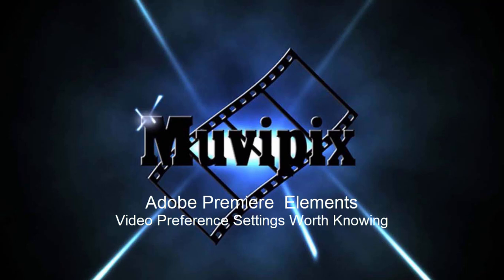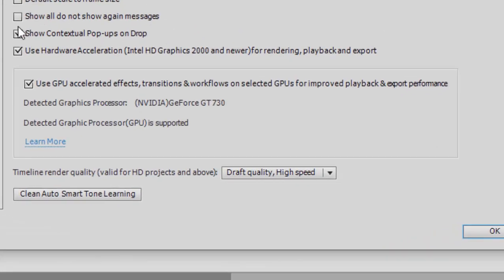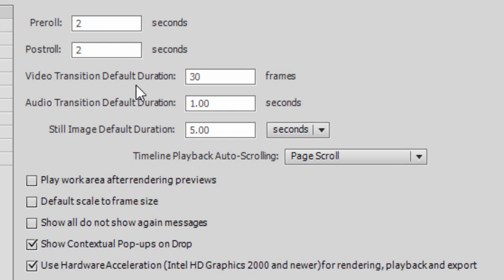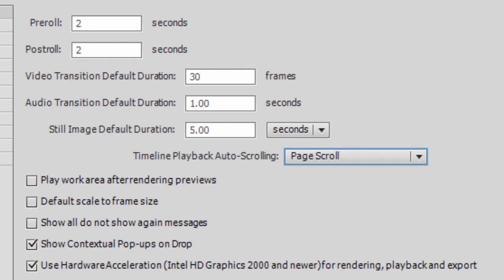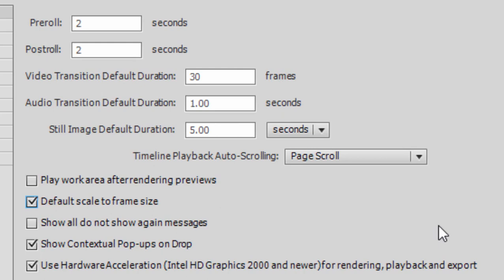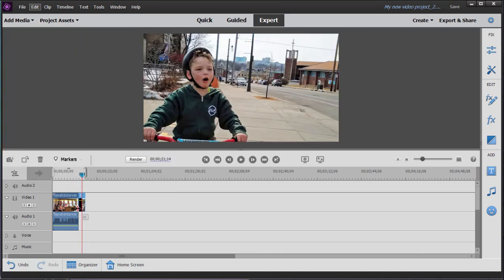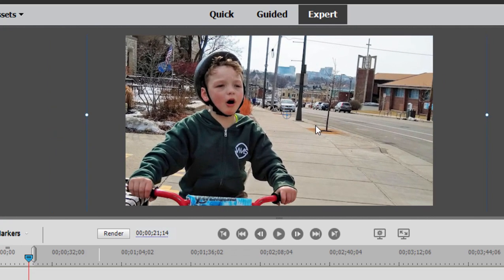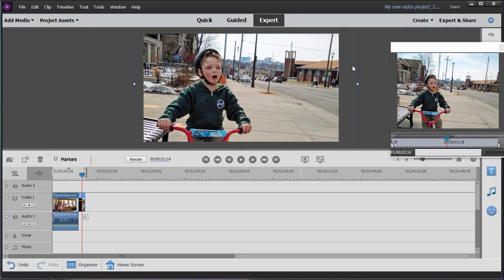Video Preferences worth knowing in Adobe Premiere Elements 2021